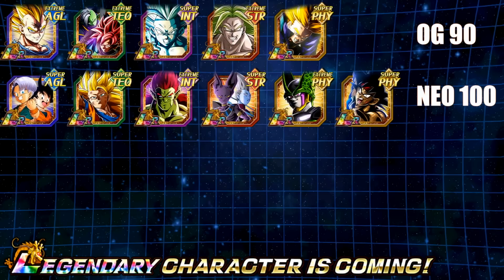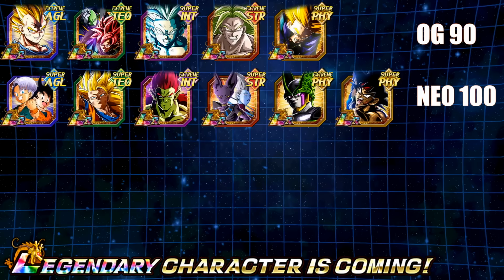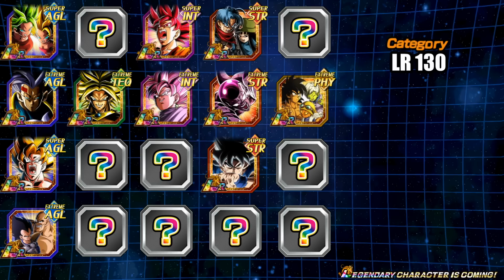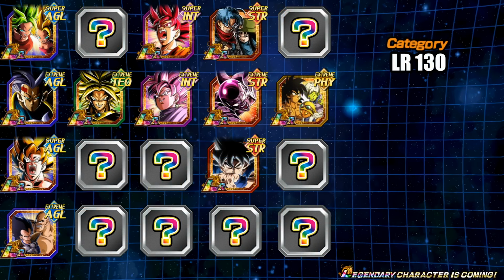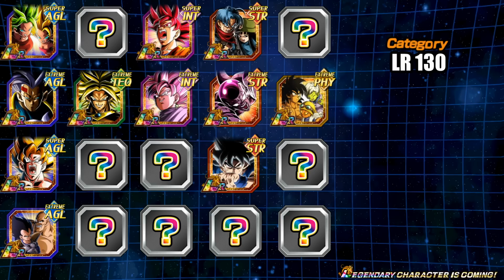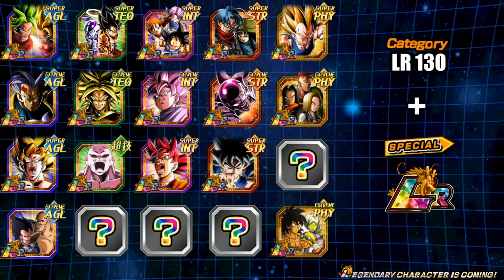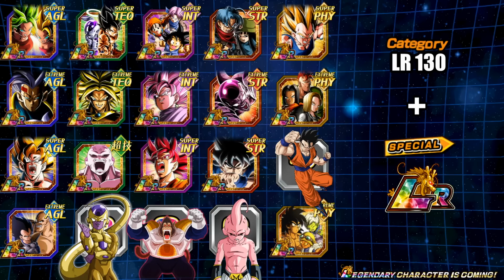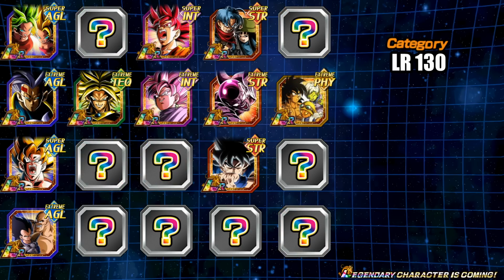EVOLUTION of LRs (Summonable 2020) | Dragon Ball Z Dokkan Battle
EVOLUTION of the LR Rarity (Summonable SEPT/OCT 2020)